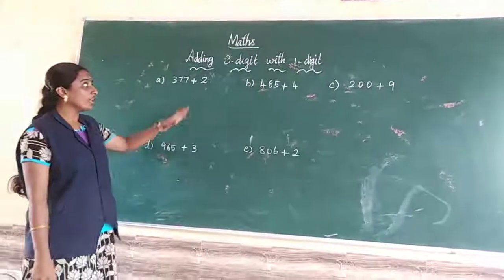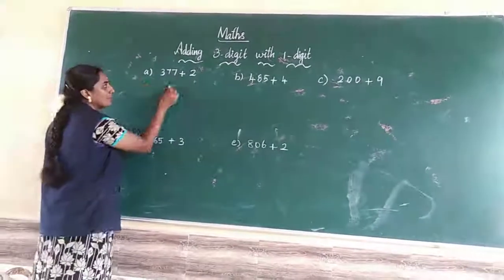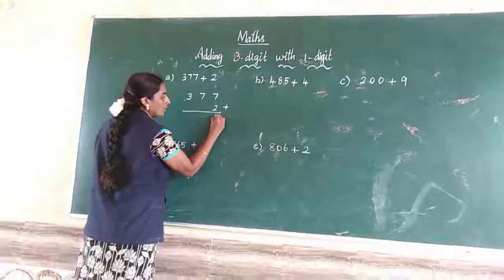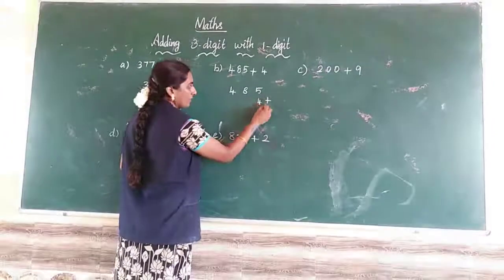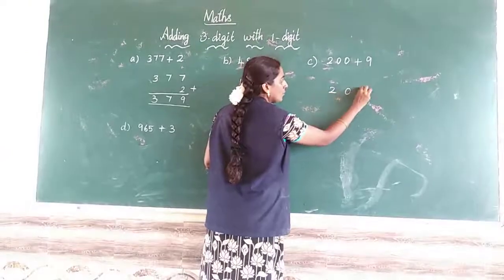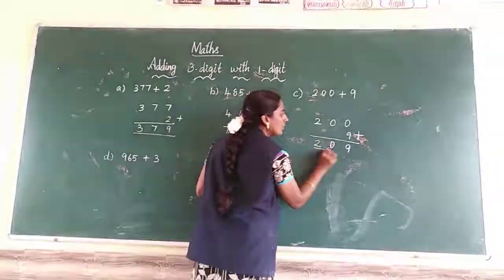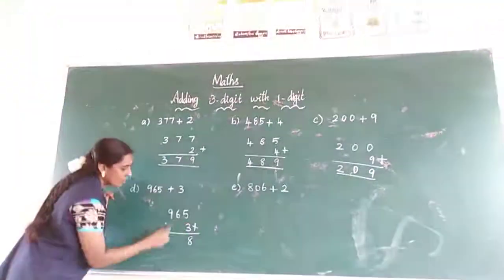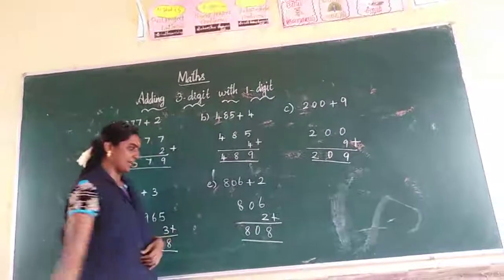Sjv Maths Addition 3digit 1 Digit 1